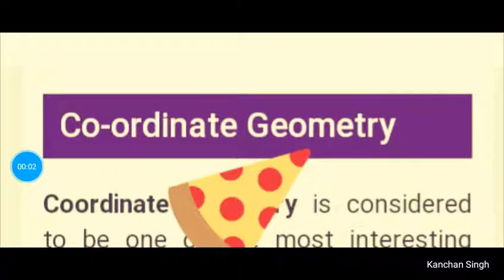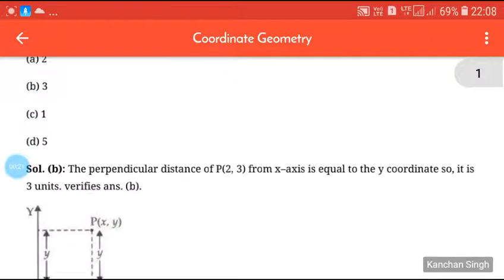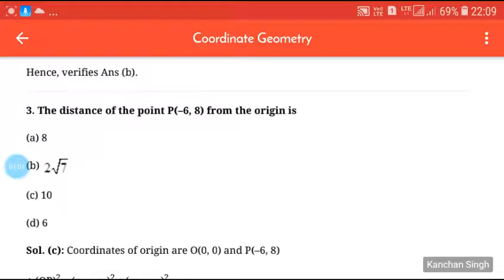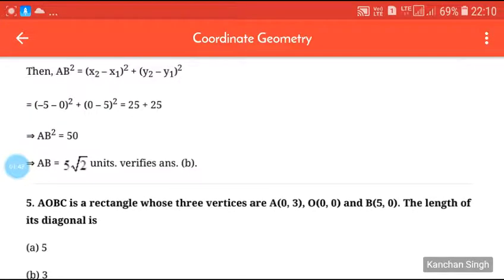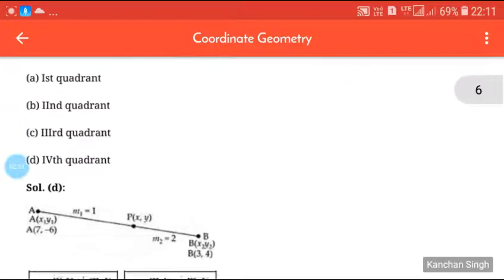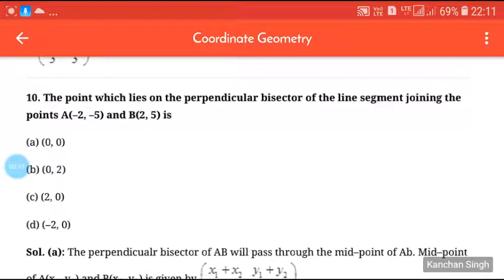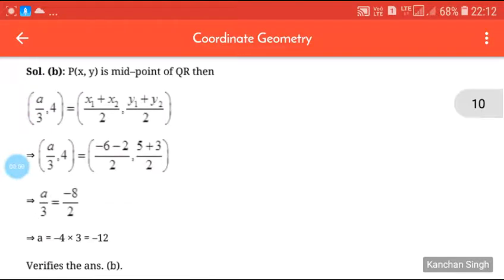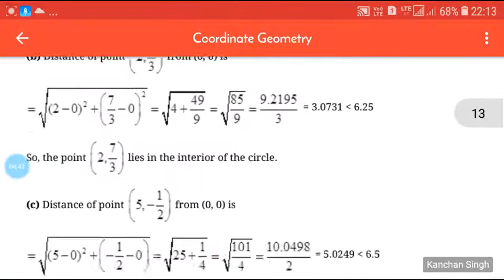CLASS-10, MATH, CHAPTER-7, COORDINATE-GEOMETRY (EX- 7.2 , PART-10), BY- K. SINGH, 14.8.20.